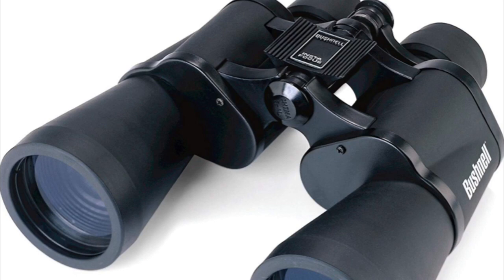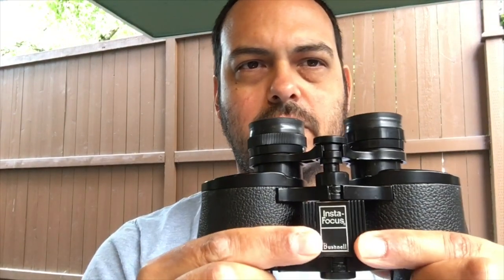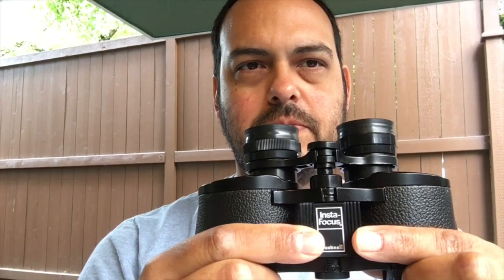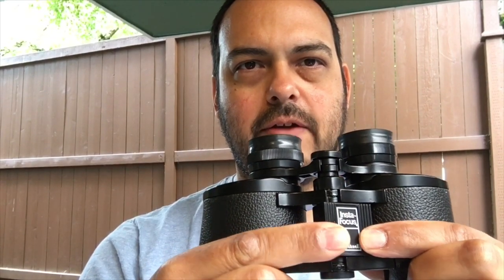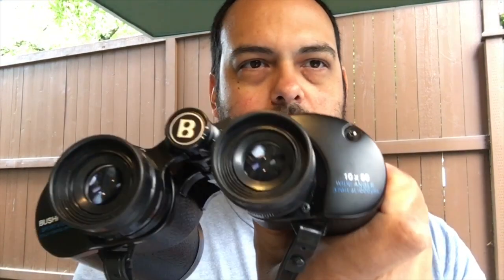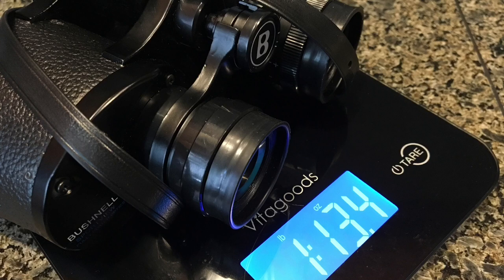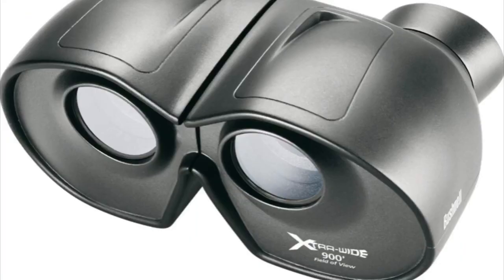Bushnell Binoculars 10x50 Review | Bushnell Falcon 10x50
Bushnell Binoculars 10x50 / This is a Bushnell binoculars 10x50 review. In particular, I have the Bushnell Falcon binoculars 10x50.

I'll be going over cost, go over a couple pointers when it comes to these binoculars and then I'll go over some common uses as well as some not so common uses for binoculars.

* Quick list of items mentioned in this video:
- Bushnell Falcon binoculars
- Bushnell Spectator binoculars

First the cost, the Falcon Bushnell binoculars are currently listed around $36 on Amazon.

They have an instant focus lever on the top. Simply move this lever back and forth and you'll get instant focus as opposed to having to dial it in on a wheel.

They also have a 376 feet at 1000 yards view, which makes them pretty ideal for tracking moving objects.

If you're going to be using these for hiking or at a sporting event, know that they do weigh around 1 pound and 13 ounces, which makes them a little on the heavy side if you're going to be holding these up, watching a sporting event.

If you are going to be at a sporting event or a concert, somewhere where you're going to be holding up the binoculars for an extended amount of time, you might want to consider a more compact model like the Bushnell Spectator Compact monoculars.

They also come with a pretty bulky box here. So when you're taking space into consideration, that's another feature.

What are some common uses for binoculars? Some most common uses are birdwatching, hiking, camping, perhaps you have a pair in your car for road trips, and as mentioned before, sporting events.

One of my favorite uses is stargazing. You can get a pretty good view of the craters on the moon with these binoculars.

As I mentioned at the beginning of the video, there are some benefits to having a pair of binoculars on you that might help you in a survival situation.

I came across these examples in an article that I found online. Here is the link to the article if you would like to read it: "7 Uncommon Uses for Binoculars" article

One of the examples was a fire-starter. So, in theory, you can break apart the casing, take out one of the lenses and like burning ants as a kid, if you concentrate the sunlight enough on the lens, you could potentially use that as a fire starter.

Another use for the lens would be a mirror signal, reflecting the sunlight off of the lens to try to maybe signal on aircraft of above. Those are some not so common uses for binoculars.

Until next time, take care, bye for now.

Gear List:
- Bushnell Falcon binoculars
- Bushnell Spectator binoculars
- Yoozon selfie stick/tripod
- QIAYA Selfie LED Ring Light